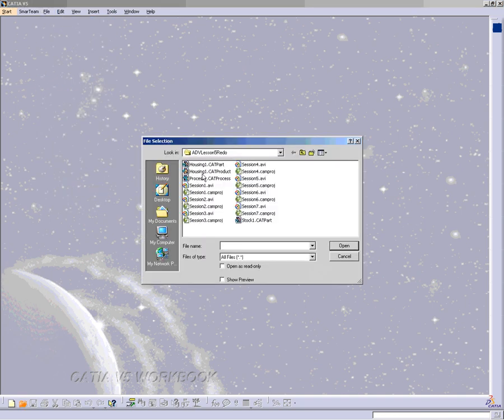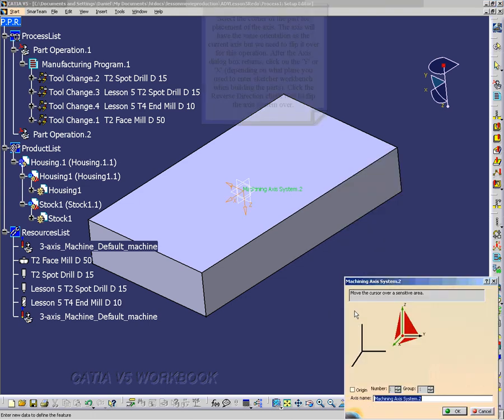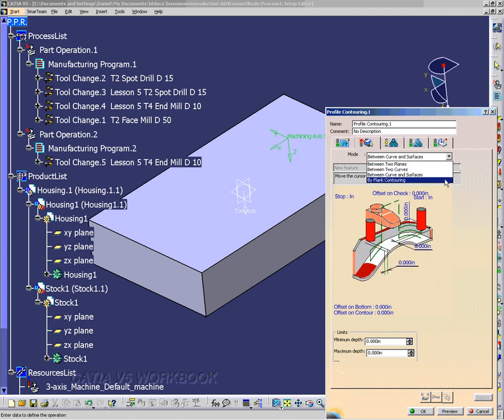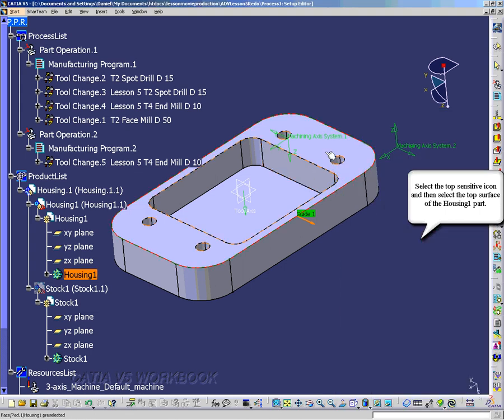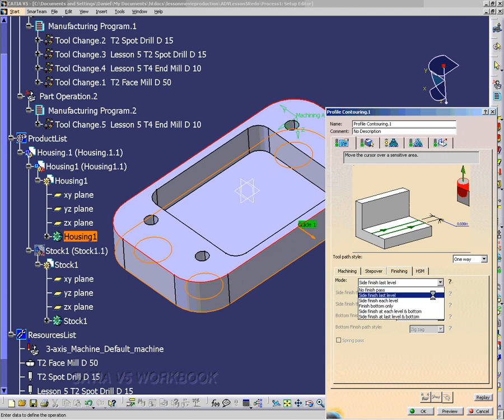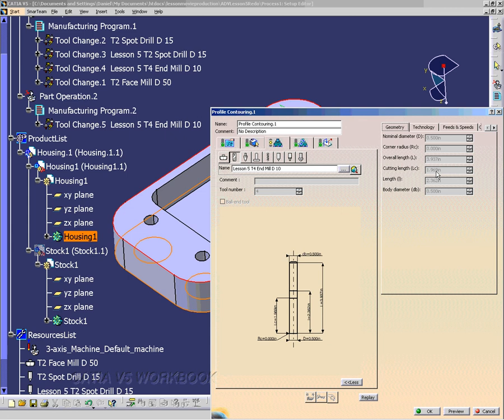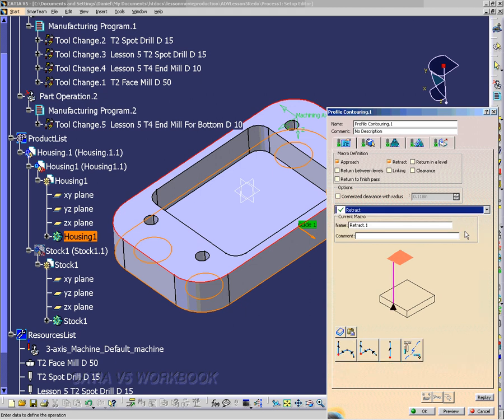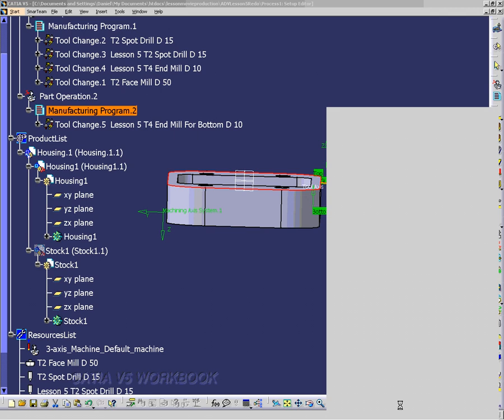CNC Machining by CATIA for Beginners (part8/10)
Video tutorial for CNC machining with Catia software for beginners.
@Machining CATIA